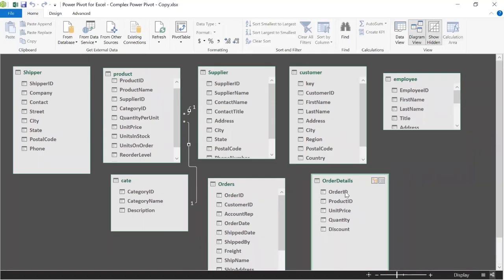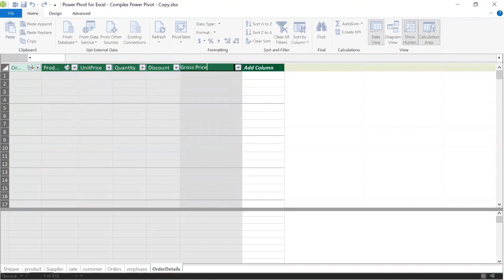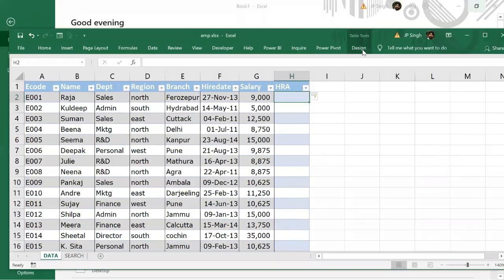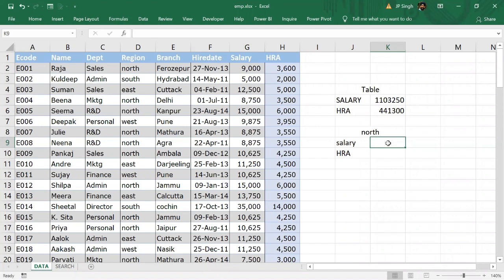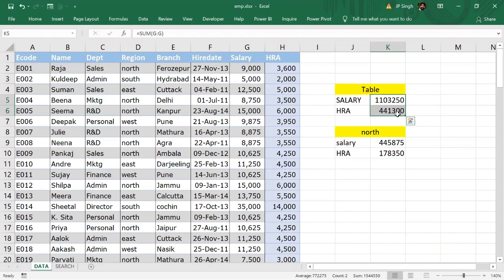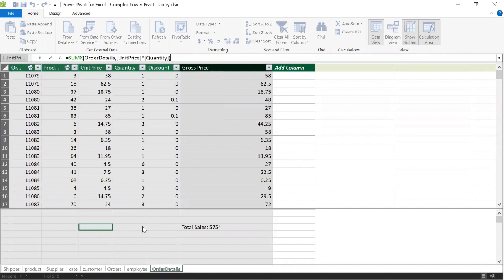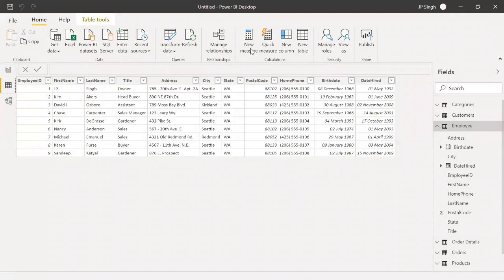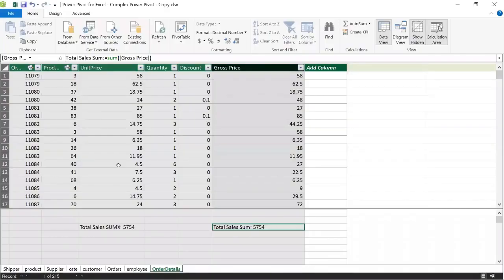Power BI - Excel Integration Part - 2 | Power BI Course 2023 - Free Tutorial for Beginners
We want to ensure that our learning module will help millions of people, because entire course is free of cost.
Our trainers are highly qualified, they have given their best to simplify the topics.